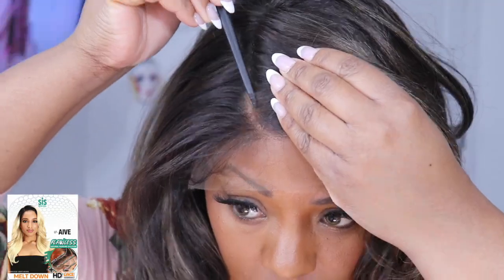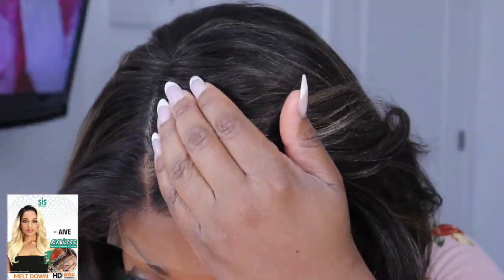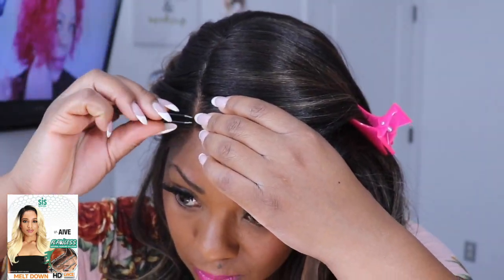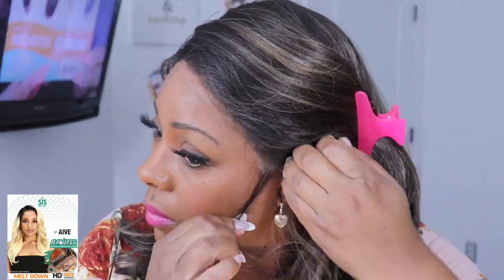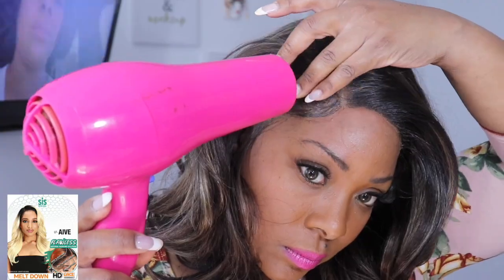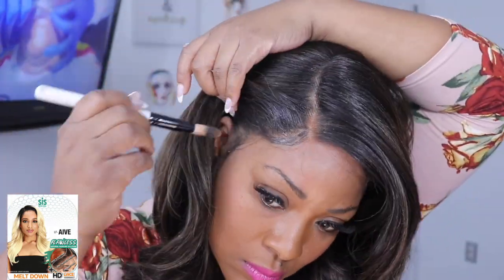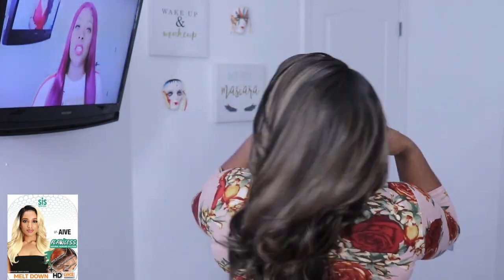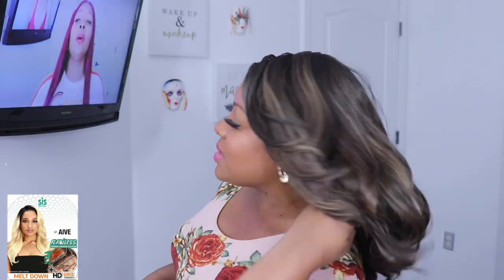WIG REVIEW || [NEW] Zury Sis Synthetic Hair HD Lace Front Wig - LF AIVE || BEAUTIEBYMARK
This video is about Zury Sis AIVE COLOR SOM RT H WAlnut